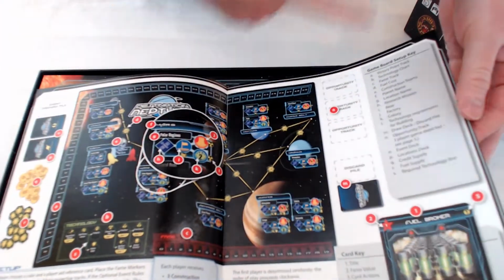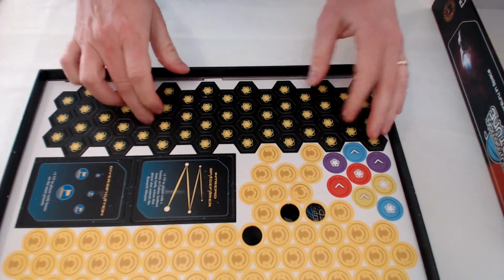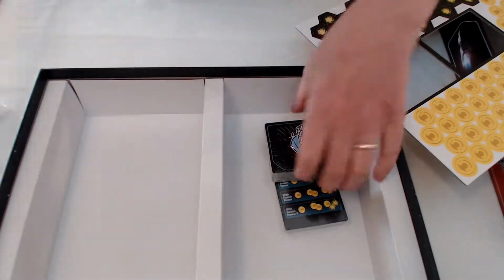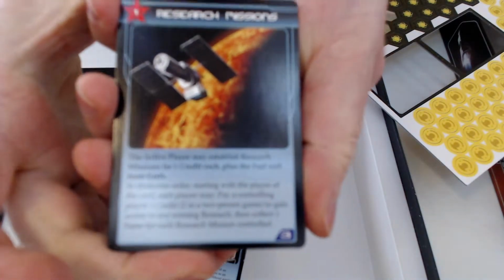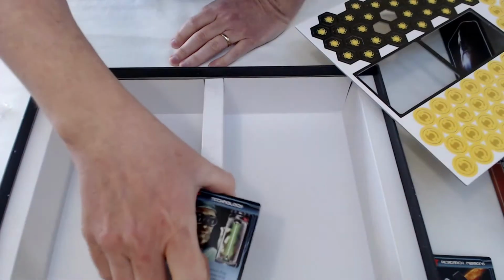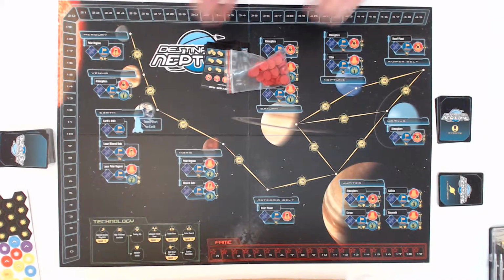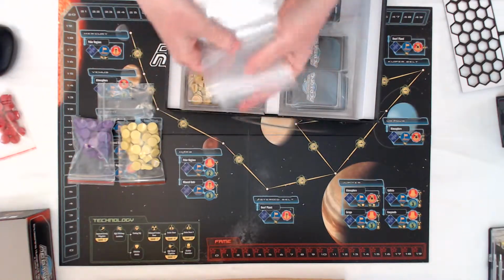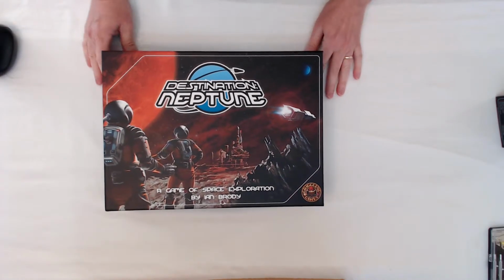Destination Neptune Unboxing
Unboxing and component look at Destination:  Neptune.

A few storage detail suggestions during video.